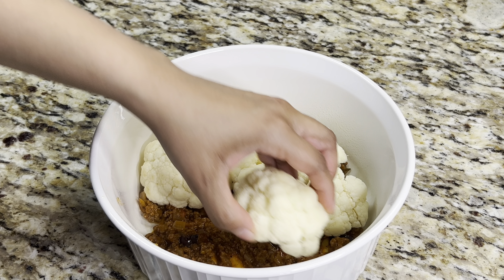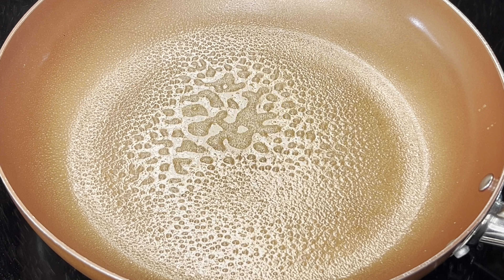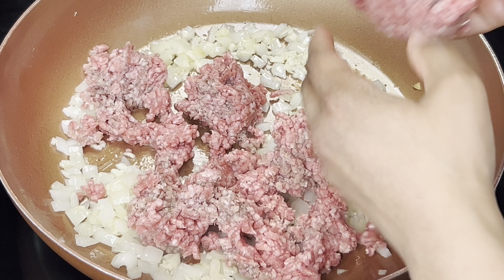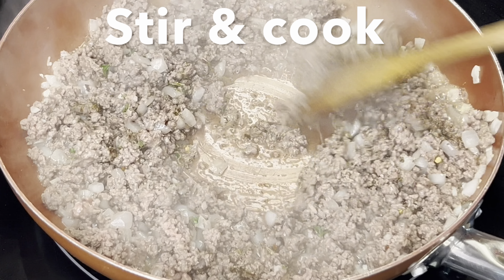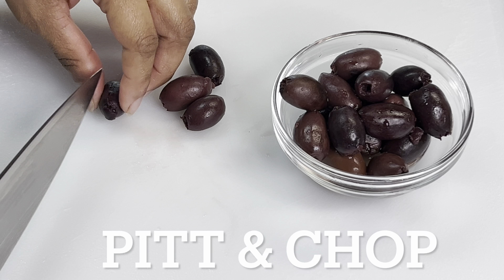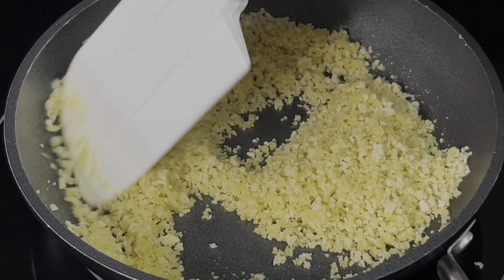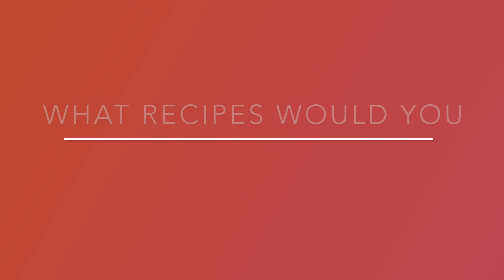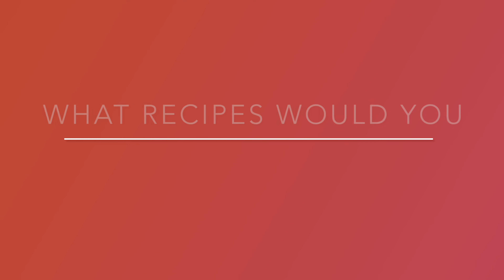Baked CAULIFLOWER Marinara | EASY Cauliflower RECIPE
Are you looking for an easy and tasty recipe for cauliflower? Our BAKED CAULIFLOWER MARINARA is that cauliflower recipe. The cauliflower florets are steamed crisp-tender. Ground beef marinara sauce is spooned over cauliflower and topped with cheese before cauliflower is baked to perfection. I'm telling y'all, this roasted cauliflower is good.

If you want to view more videos like this one, check out the GBH YouTube channel.

BAKED CAULIFLOWER MARINARA
1 small onion, chopped
4 large cloves garlic, minced
nonstick spray
olive oil, to coat pan
3/4-pound ground beef
1/2 tsp salt
1/4 tsp freshly ground black pepper
1/4 tsp red pepper flakes
1 tsp Italian seasoning
1/2 tsp fresh thyme, chopped
1 1/2 - 1 3/4 cups marinara sauce
20 kalamata olives, pitted & chopped
2 Tbsp unsalted butter
1/2 cup panko breadcrumbs
2 1/2-pounds cauliflower, cut into florets
1 cup pecorino Romano cheese
fresh basil, chopped, to taste for garnish

1. Preheat oven to 350°F. Place a large skillet over medium heat. Spray it with nonstick spray and coat with olive oil. Add onion. Combine and cook until translucent, about 5 minutes. Add garlic. Cook while stirring, 1 minute. Stir in beef. Cook and mash meat with a potato masher (to crumble meat), 2 to 3 minutes. Add dried seasoning and thyme. Stir and continue to cook until beef is browned, 5 to 7 minutes. Pour in marinara sauce and olives. Stir until combined, reduce heat to simmer and cook another 5 minutes.
2. In a separate skillet over medium heat, melt butter. Add breadcrumbs and combine until breadcrumbs are fully coated with butter. Remove from heat. Set aside.
3. Place cauliflower florets into a large bowl. Add 1 - 2 Tbsp water. Place lid over bowl. Steam cauliflower florets, in microwave, until crisp-tender, 2 to 4 minutes. Coat a baking dish with nonstick spray. Line bottom of baking dish with 1/4 of meat marinara. Place cauliflower in baking dish, head side up. Sprinkle on a little cheese. Cover with the remaining beef marinara and cheese. Sprinkle on breadcrumbs. Bake in oven, 30 to 35 minutes. Garnish with fresh basil. Enjoy.

This recipe is a great way to cook cauliflower. It is also a healthy ground beef dinner idea. It is easy to cook and incredibly filling. You and your family will enjoy this cauliflower recipe.

Cauliflower that is bursting with flavor,
Dana

MUSIC ATTRIBUTION
1. Bossa Sonsa by Quincas Moreira (YouTube free music library, attribution not required)
2. Just Dance by Patrick Patrikios (YouTube free music library, attribution not required)